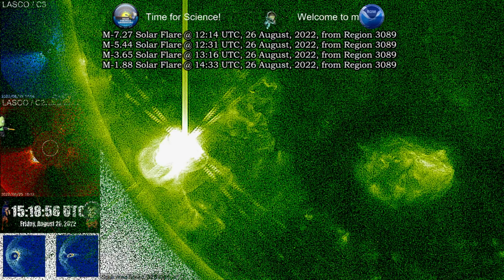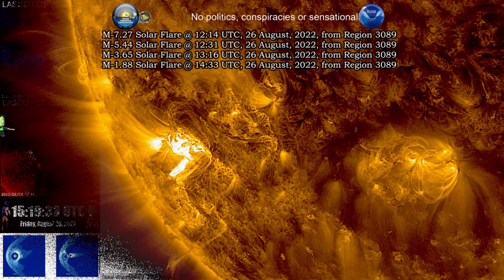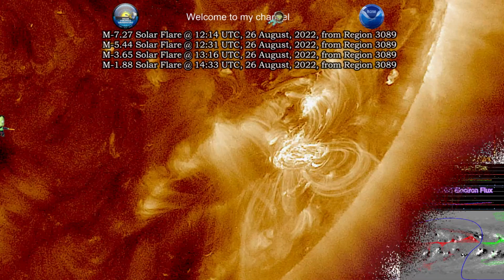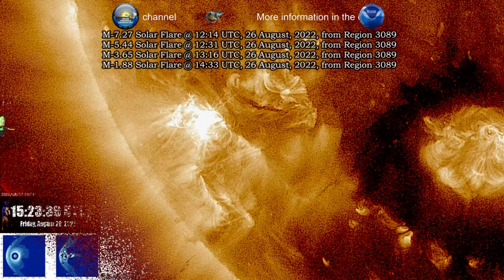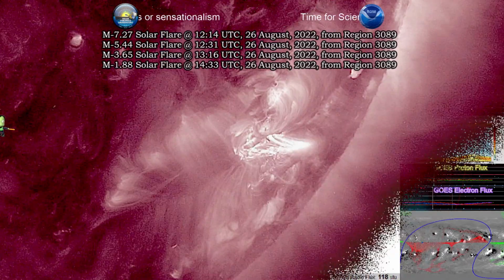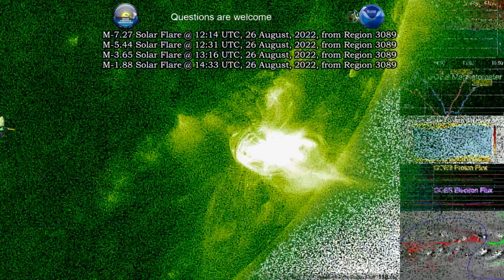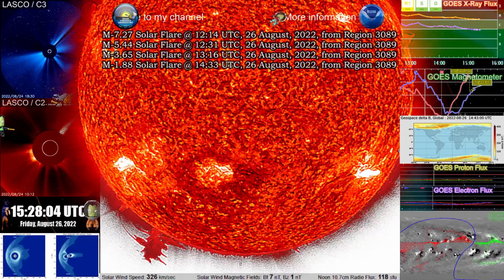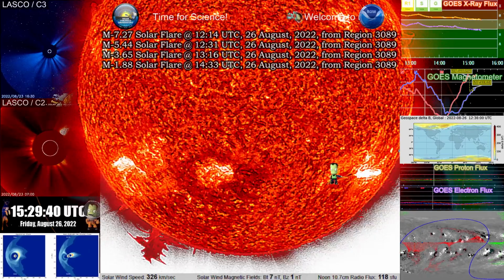5 M Class Solar Flares registered during the battle of the X-Ray Flux, Between Region 3089 & 3088